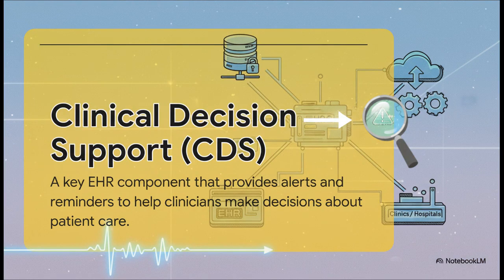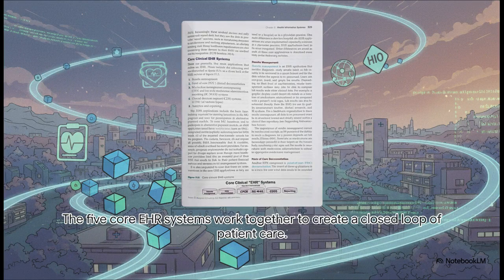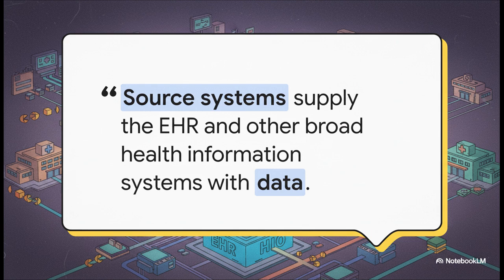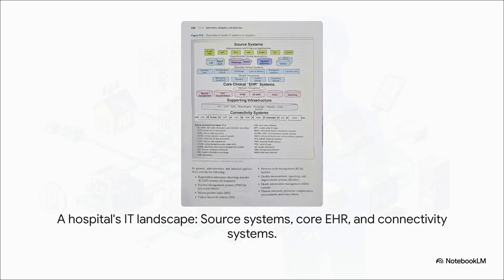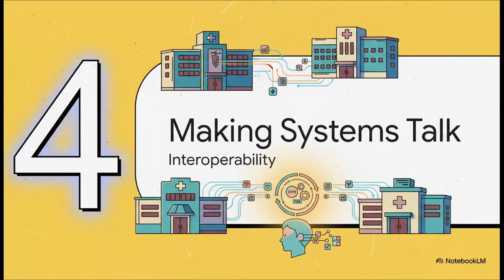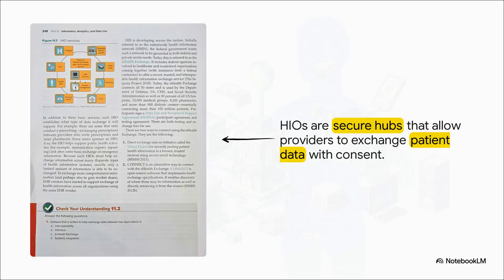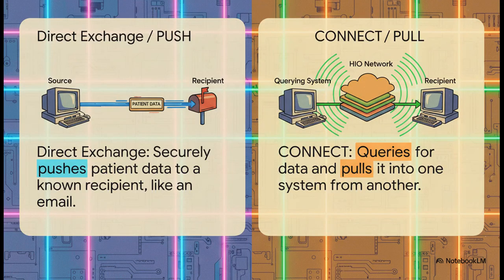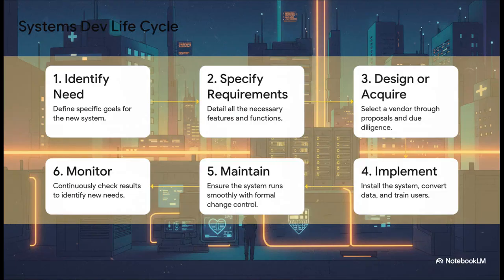Chapter 11:Health Information Systems_ Health Information Management Technology An Applied Approach